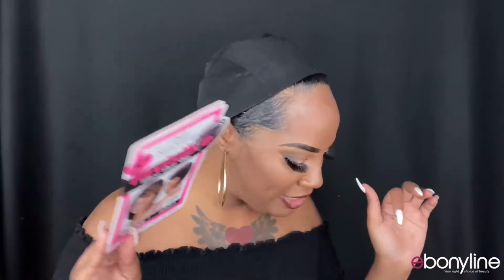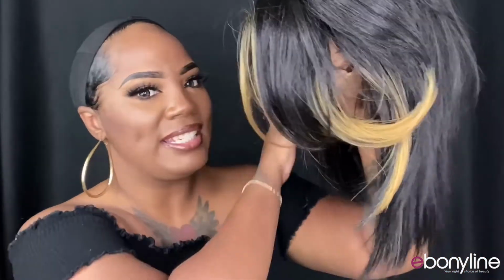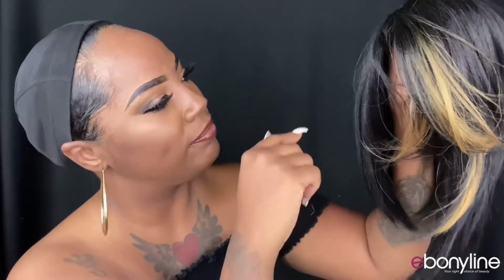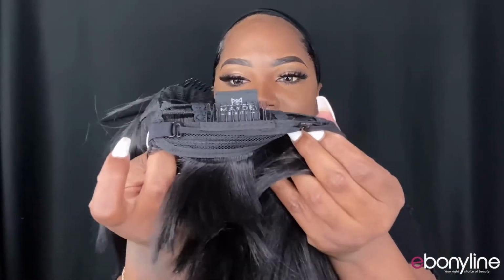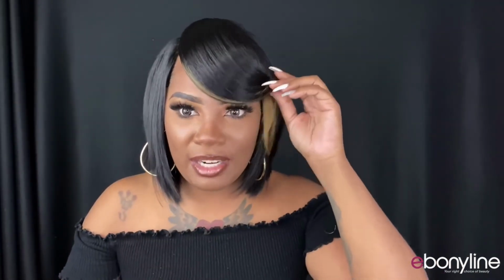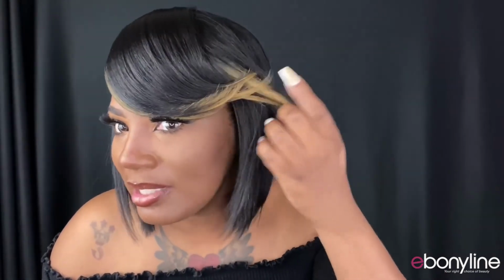BEGINNER FRIENDLY - MAYDE BEAUTY NORAH | EBONYLINE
MAYDE BEAUTY SYNTHETIC 5" INVISIBLE LACE PART WIG NORAH

HAIR DETAILS:
- Invisible Part
- 5" Deep Lace Part
- Hand Tied Part
- Premium Synthetic Hair
- Curling Iron Safe